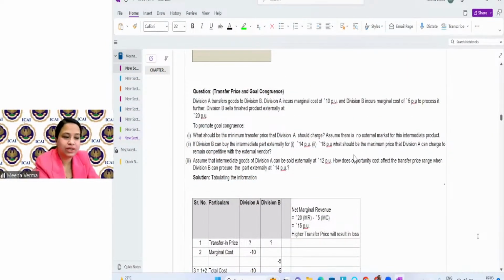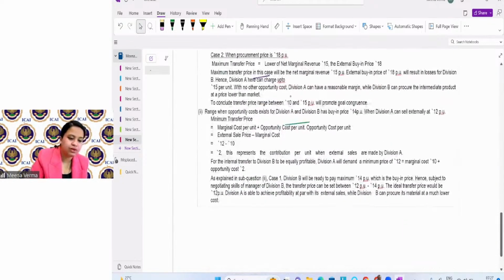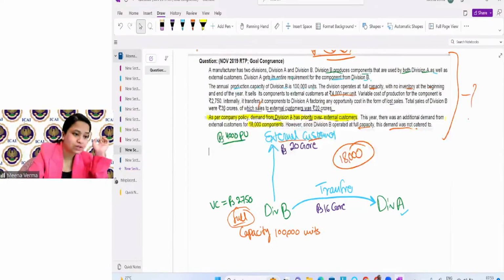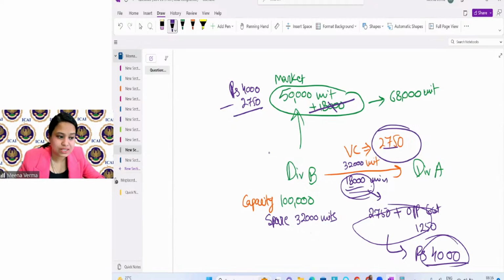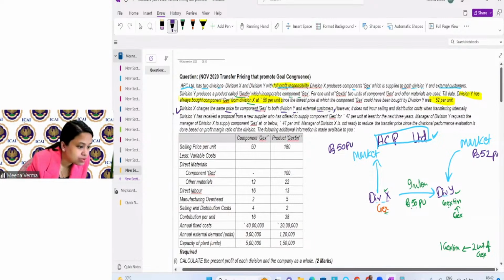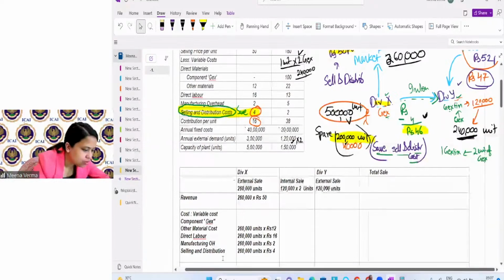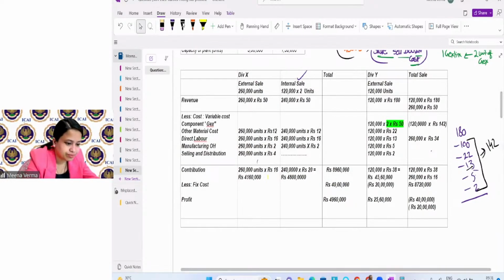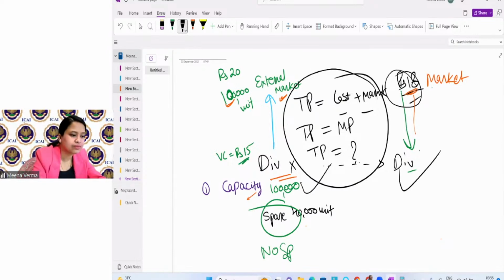Final Paper 5: SCM & PE | Topic: Divisional Transfer Pricing | Session 1 | 04 Sep, 2023